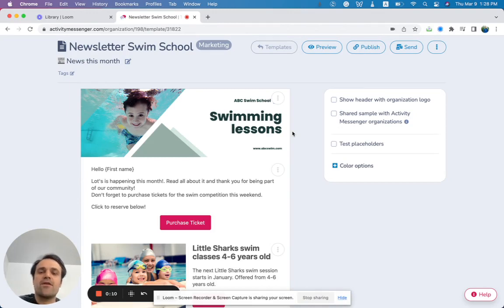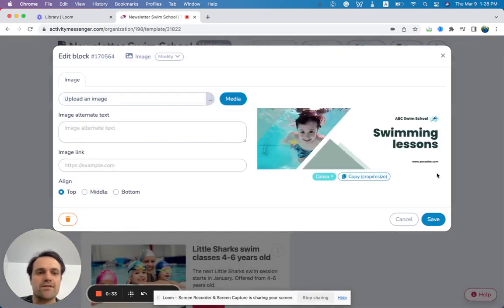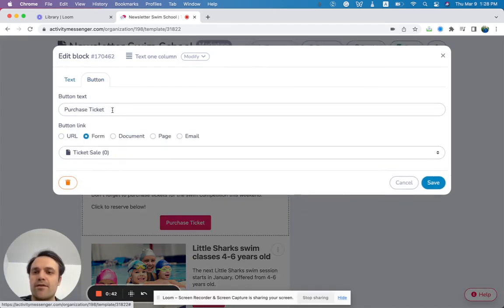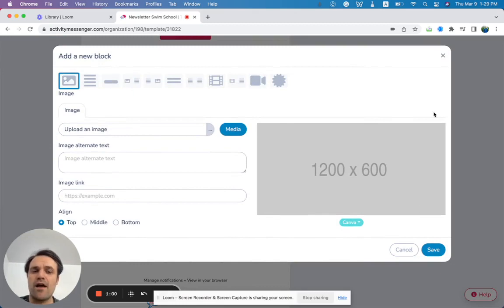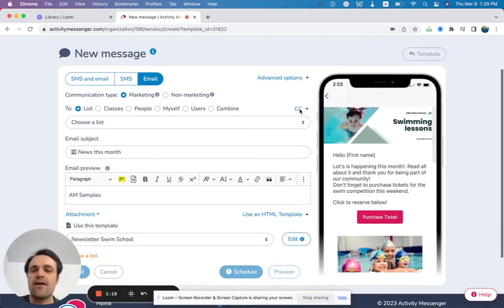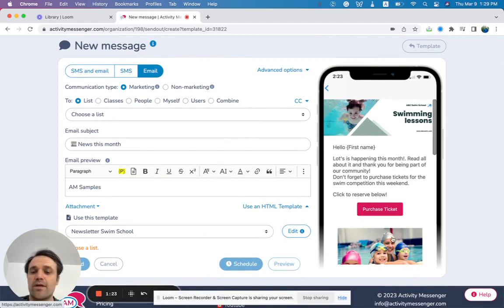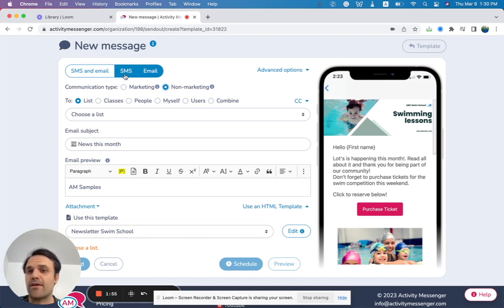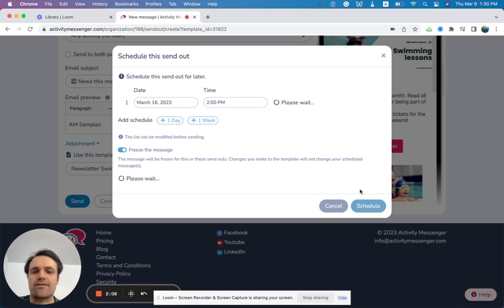How to create & send a newsletter with Canva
0:00 Intro
0:14 How to design a newsletter in Canva
0:39 Add Text and buttons Newsletter designed with Canva
0:53 Drag and drop email editor (Canva Integration)
1:19 How to send out email newsletter
2:01 Schedule email newsletter

Activity Messenger integrates with Canva and allows you to create and modify your newsletters without ever leaving the platform. Your Canva account opens in the newsletter creator with all the images and designs from your account.